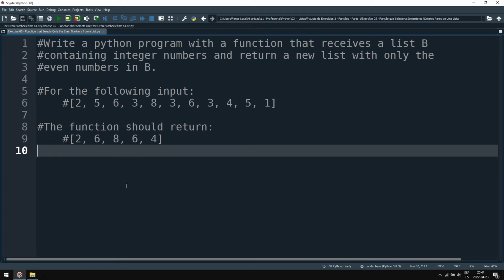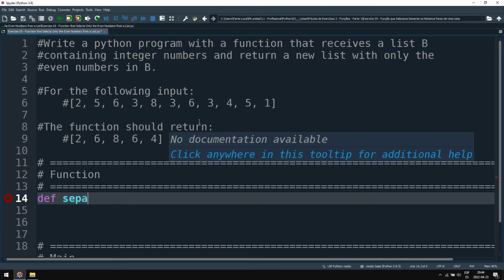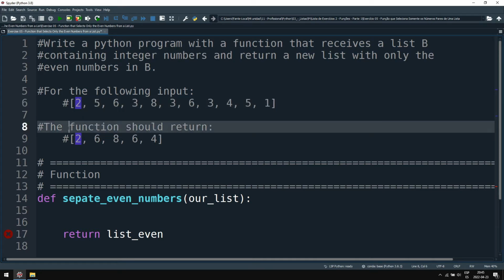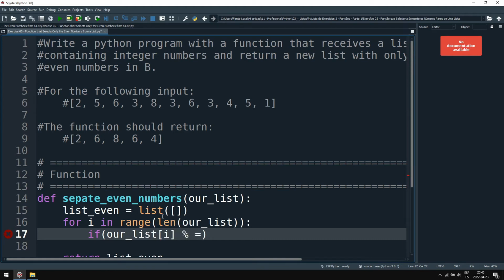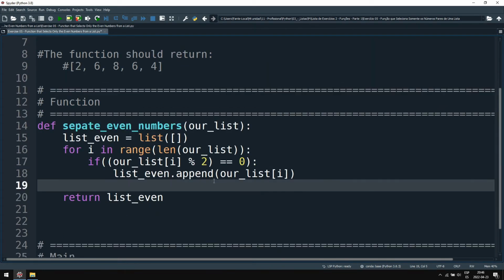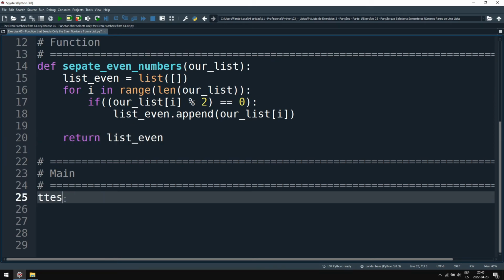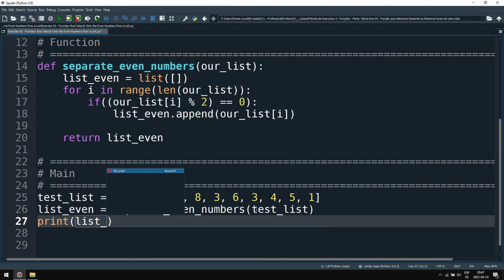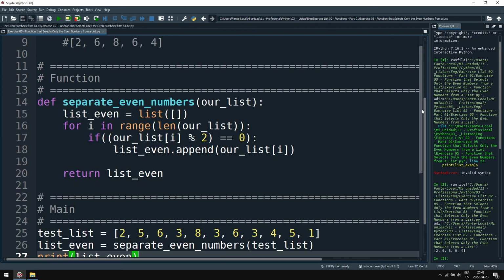Python Programming – Function that Selects Only the Even Numbers from a List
Hi, in this video we will solve the following exercise: “Write a python program with a function that receives a list B containing integer numbers and return a new list with only the even numbers in B.”

If you have any suggestions for a python exercise to be solved, use the comments.

Thanks.